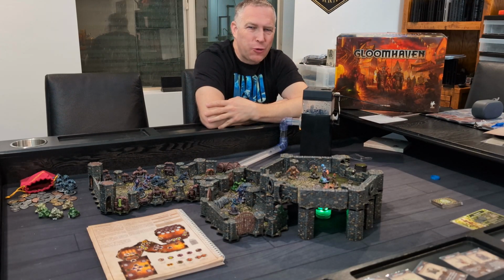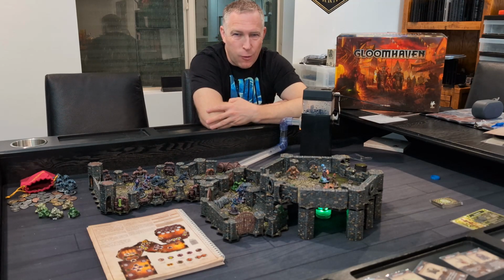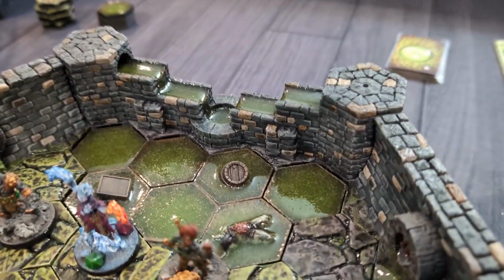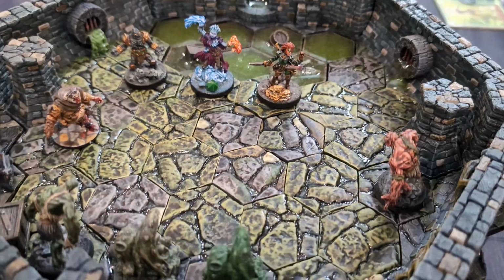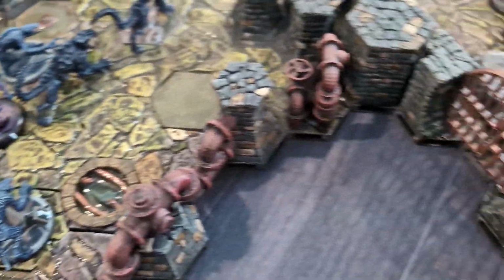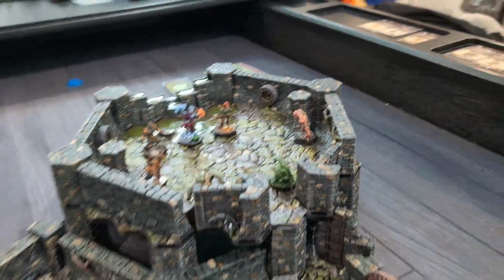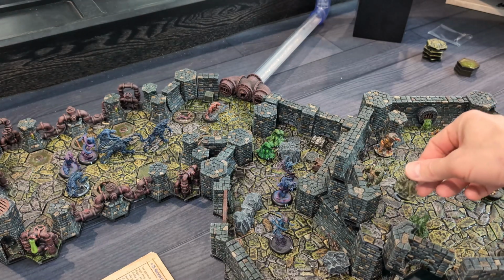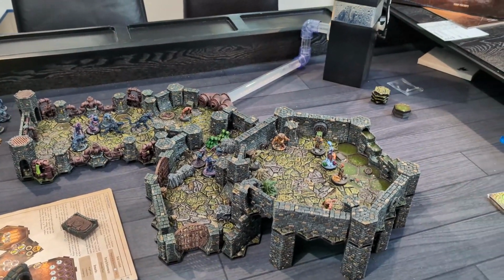3D Gloomhaven Board: Scenario 26 - Ancient Cistern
A complete overview of the 3D board I built for Gloomhaven scenario 26: Ancient Cistern.

Additional scenic elements incorporated from the Dungeons and Lasers terrain line.

Miniatures used:
Ooze: Wrath of Ashardalon Gibbering Mouther
Living Corpse: Reaper Bones Ghast
Elites: CMON Zombicide Black Plague Fatty
Night Demon: Dragyri Zephyr by CMON
Elites: Uthuk Y'llan Flesh Rippers by Fantasy Flight Games

Game Fogger: Fog Monster 2